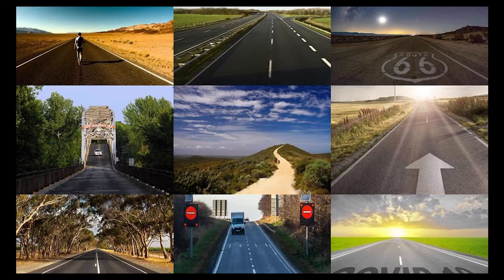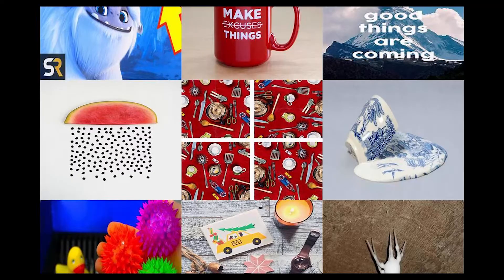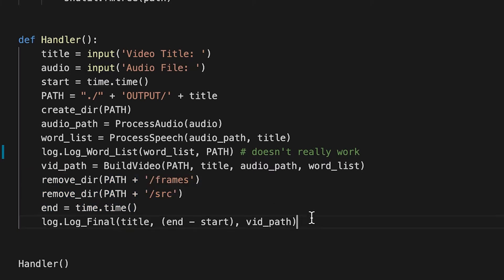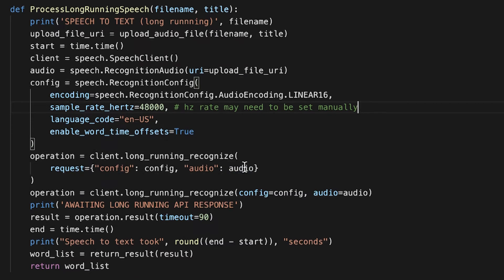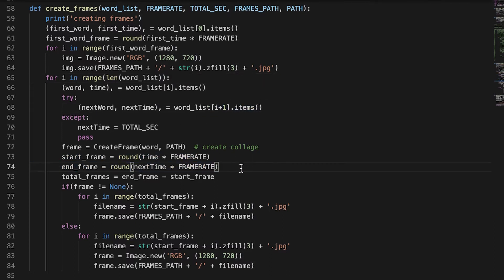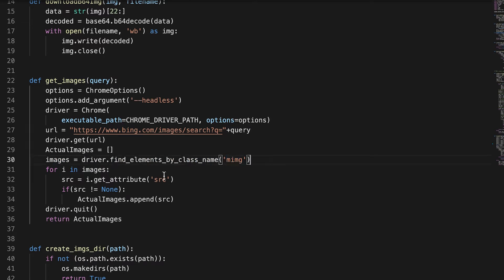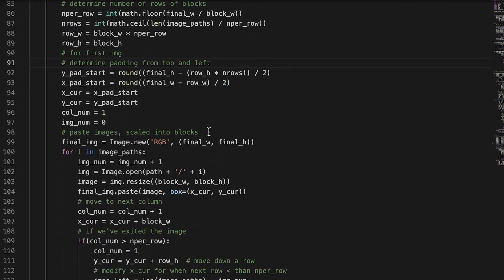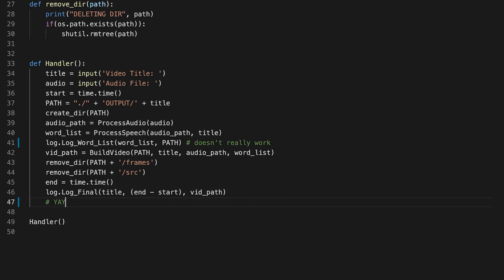Automatic YouTube Video Generator (Python Script)